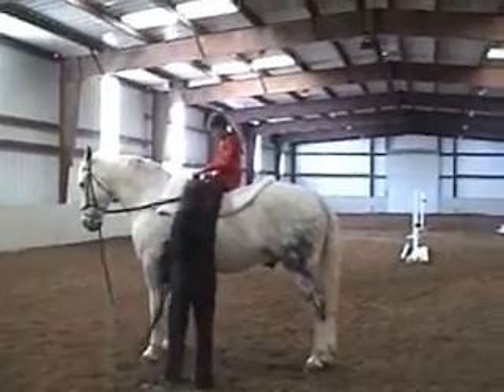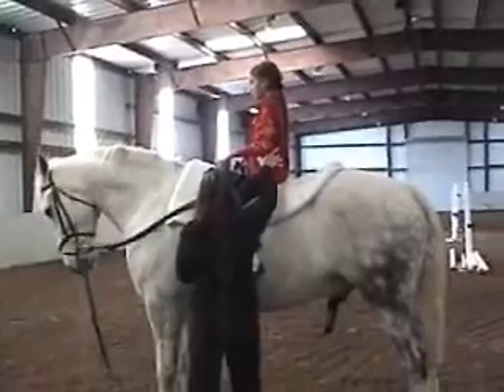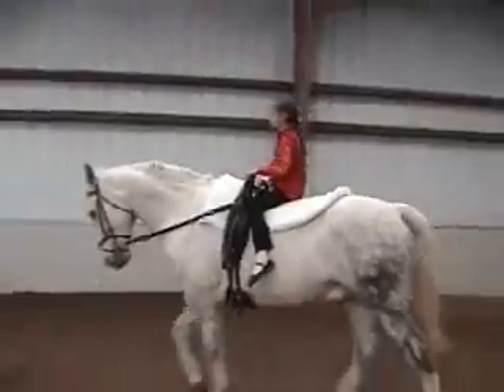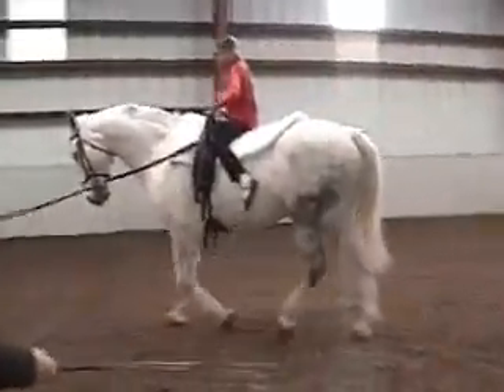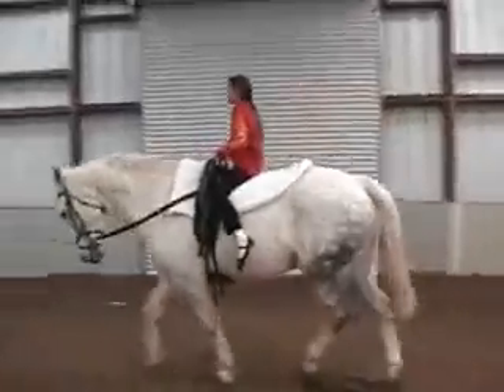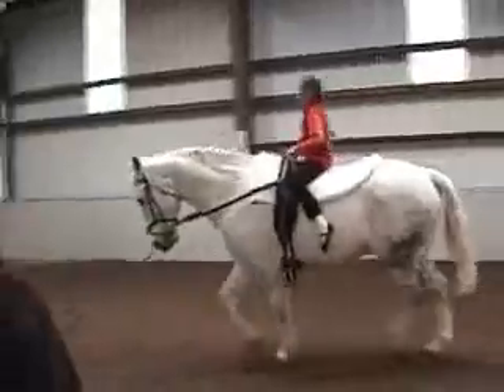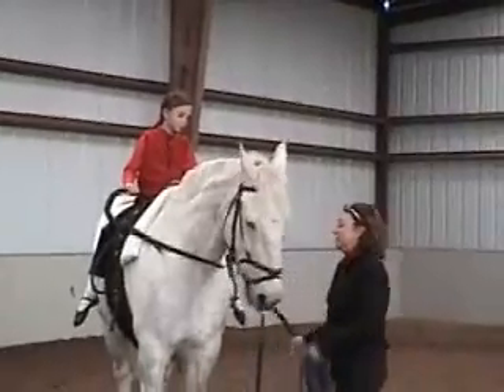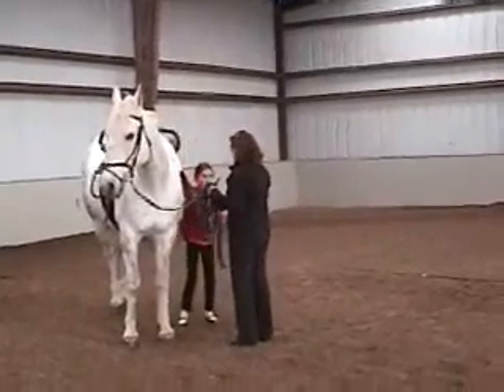Vaulting Practice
My ten-year-old vaulting on Irish Draft Shakespeare.